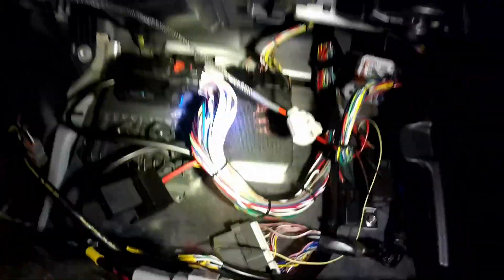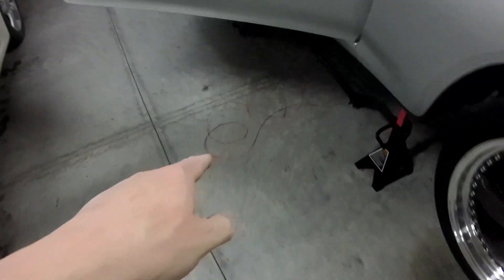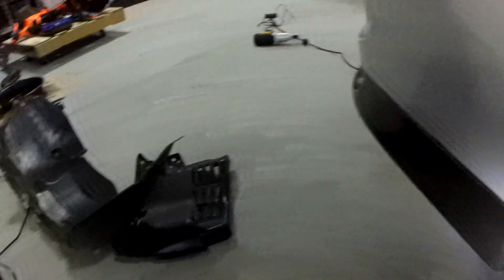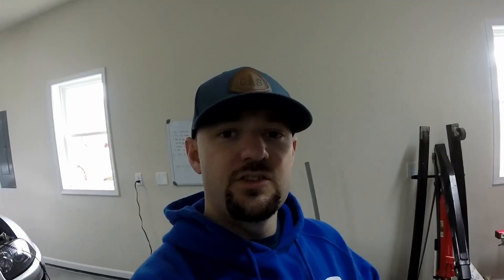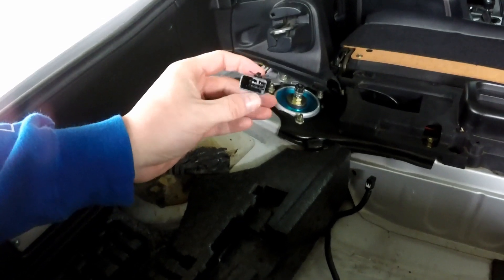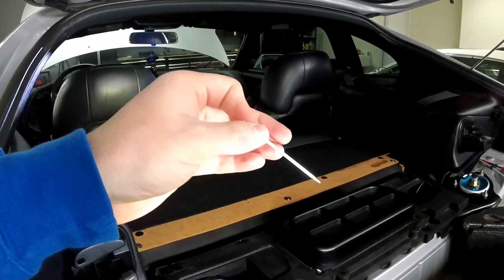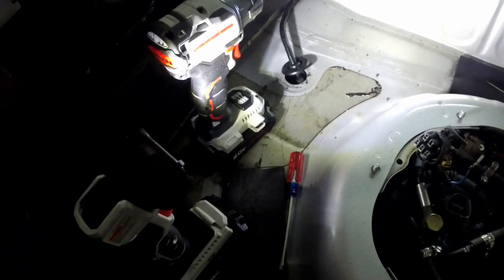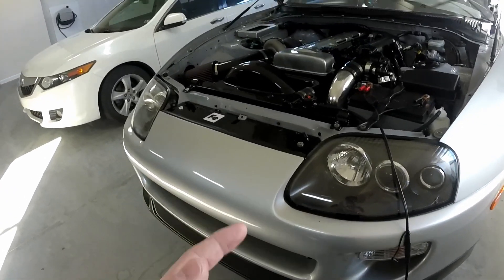Supra Build: Fuel Pump Wiring & AEM Infinity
Pure Function